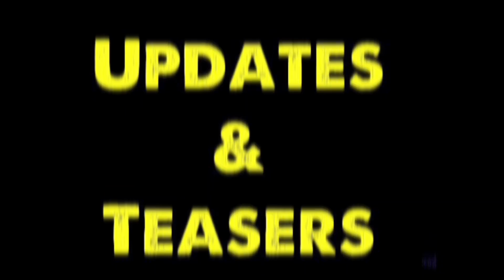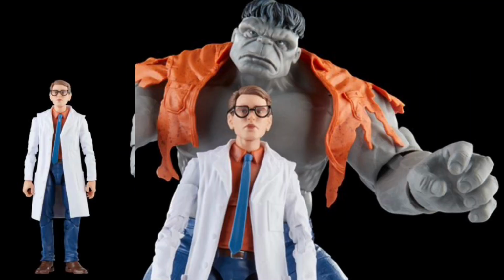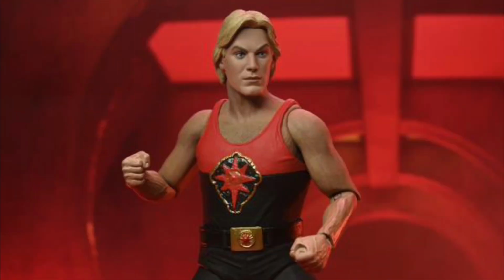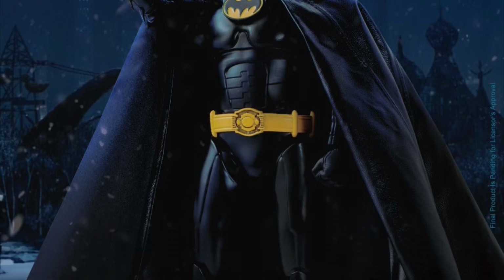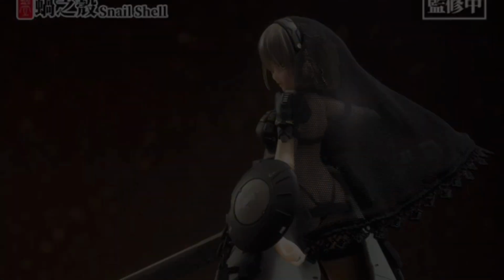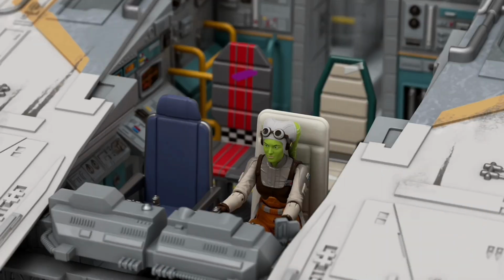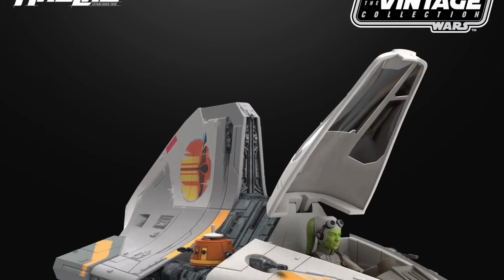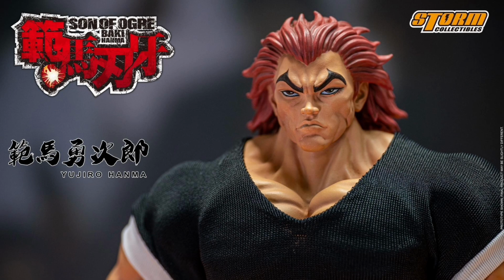1/12 Scale & More Figure News & Preorders. SDCC 2023 Reveals, Star Wars Haslab Ghost, Batman Returns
Welcome to The Figure Zone.

✳️ This is my News Series where I’ll talk about 3rd Party and Official 1/12 & other Scale Figures and Figure related items that are up for Preorder, Shipping Now and also some Teasers.

✳️ Special Sideshow Collectibles Link. Every purchase through this link helps out the channel 👇👇👇👇 🤘🤘🤘

⚠️ Amazon Links.
Just log in like you normally would and do your normal purchases and Amazons pays me and all the proceeds go towards the channel so I can one day buy a camera for reviews and do some face time News videos. 😀
These are all great Items I use for my Customs and Figure Displays. Check them out  !!

⚠️ 1/6 Scale Male Body. These are great bodies for Customs and Body Swaps. 😎

⚠️ 1/6 Scale Muscular Male Body.

⚠️ 1/6 Scale TBLeague Female Seamless Bodies.

⚠️ 1/6 Scale Basic Figure Stands.

⚠️ Clear Acrylic Risers. Great for elevating your 1/6 Scale figures.

⚠️ Kaiser 3101 Doll Stand. Great for Larger 1/6 Scale figures like Juggernaut, Cull Obsidian and The Demogorgon.

✳️ Here’s a link to my Spring Store ( formally known as Teespring ). Every purchase helps out the channel. Thanks  !!

✳️✳️ Here’s a link to my Facebook Page. Feel free to post photos of your figures In your collection and have some fun figure talk   😎 ✳️✳️

Do me a favor  if you order any of the figures seen in my videoes, If you can let the seller know on the order page that the The Figure Zone sent you.
Thanks  !!

🎹 Artist: The Figure Zone
🎼 Song: Rock Rap 16

👍 Hit that Thumbs Up Button If you enjoyed the video.

⬇️ Let me know your thoughts on these figures and if there’s a figure you’d like to see these Companies make in the comments below. ⬇️